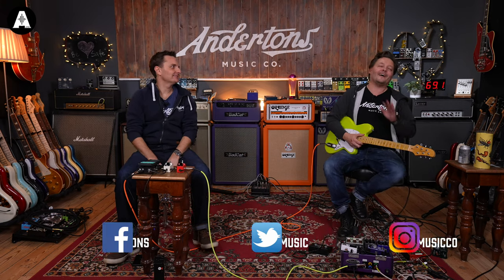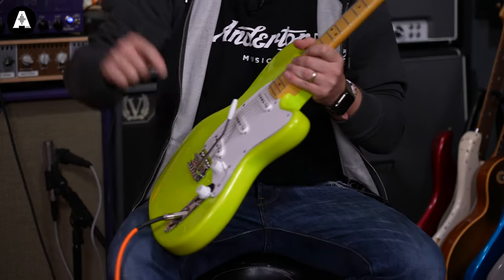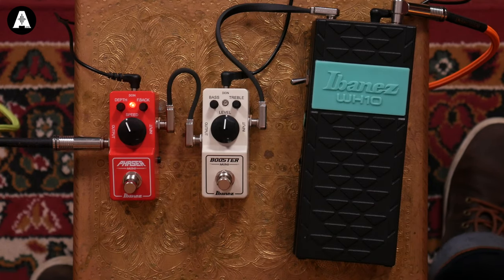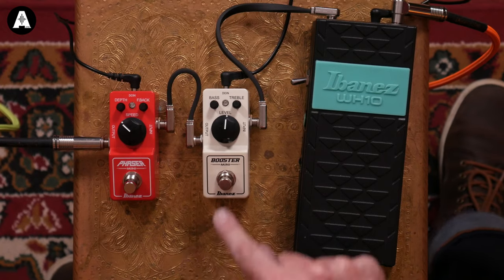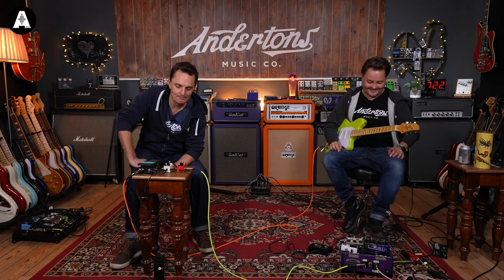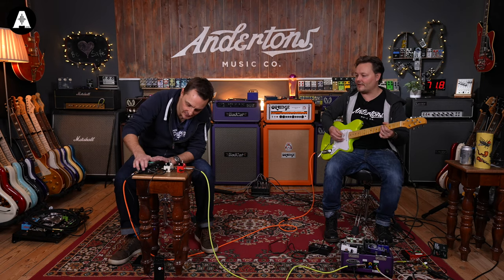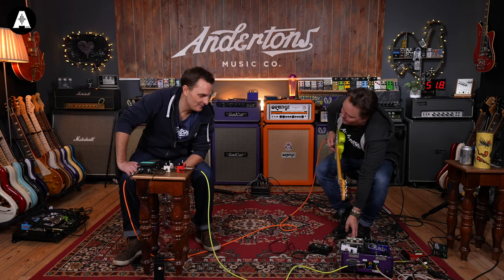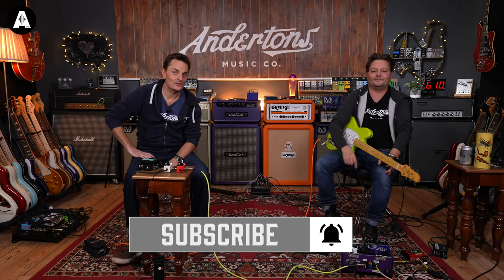NEW Ibanez 2021 Pedals + First Look at Yvette Young's Signature Guitar!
👆 With loads of great pedals & guitars being released in 2021, The Captain & Danish Pete take a first look at the new Mini Pedal family from Ibanez. Including a Boost, Phaser & Wah pedal, Pete demonstrates the exciting range of tones available while using the new Ibanez Yvette Young Signature guitar!

↪️ Episode Guide ↩️
» 0:00 Intro Jam on the New Ibanez 2021 Pedals
» 0:49 First Look at the Yvette Young Signature Guitar
» 3:37 New Ibanez 2021 Pedals
» 3:55 Ibanez PHMini Phaser Demo
» 8:47 Ibanez BT Mini Booster Demo
» 11:32 Ibanez WH10 Wah Demo